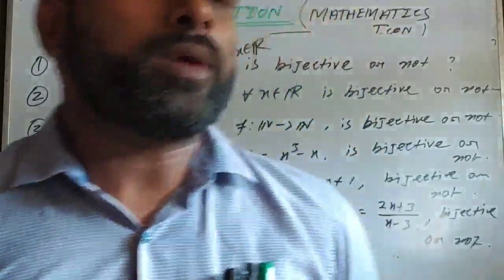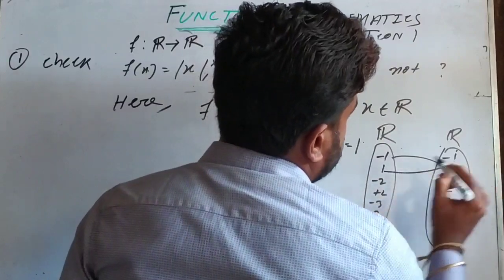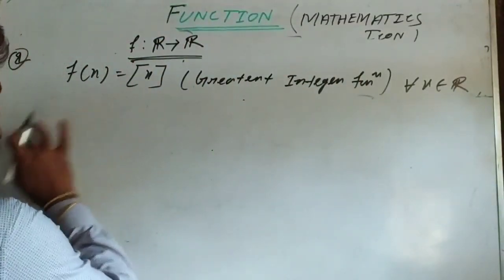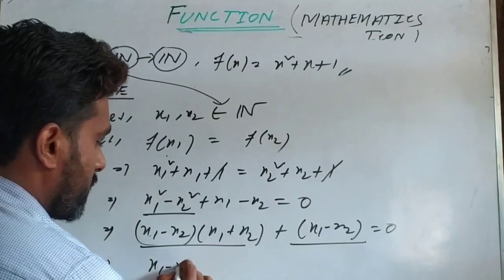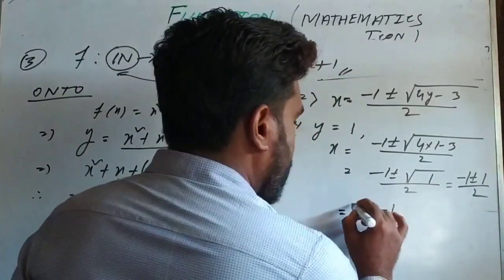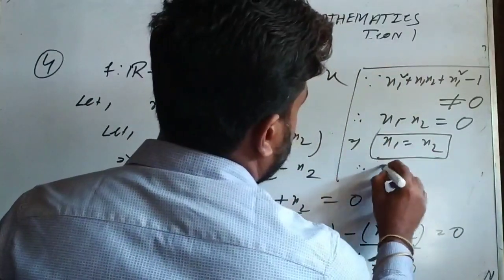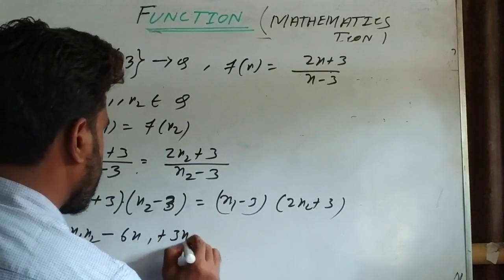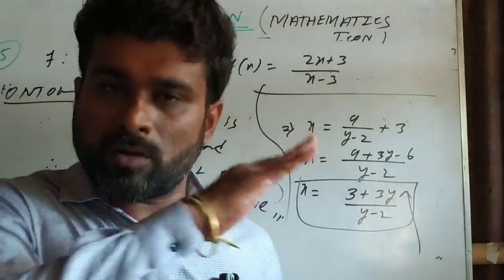Function chapter,class 12, lecture3#ARclasses